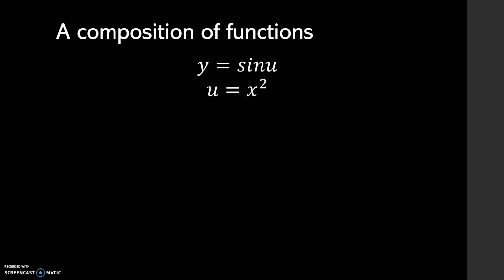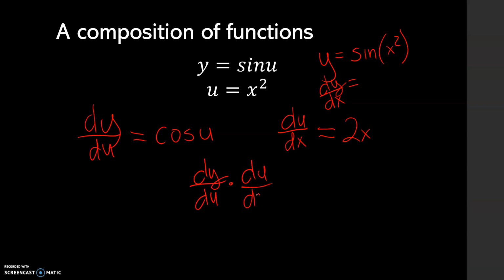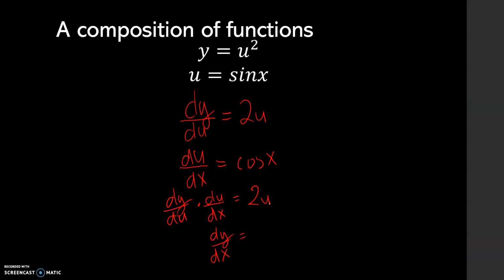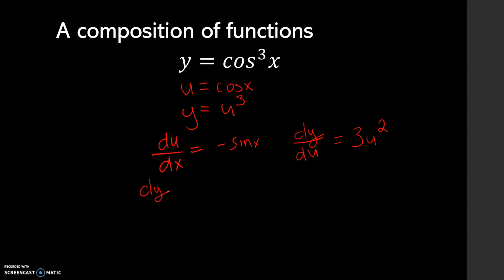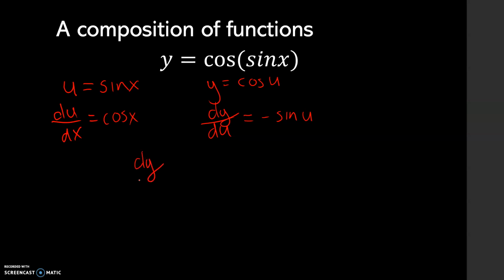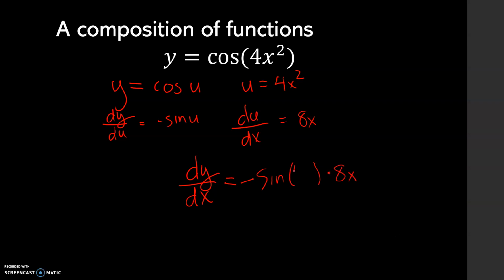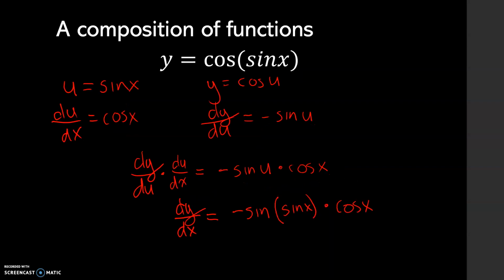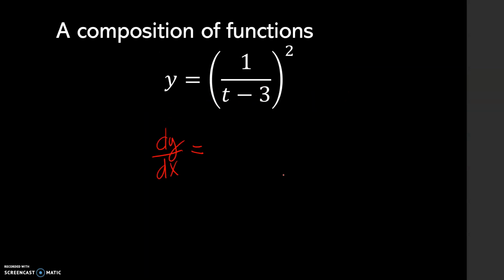Chain Rule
The chain rule allows us to take the derivative of a composition of functions. You will get the theory and examples of how and why this works.